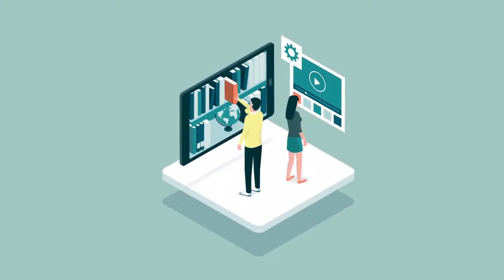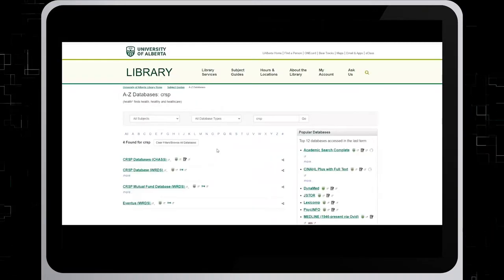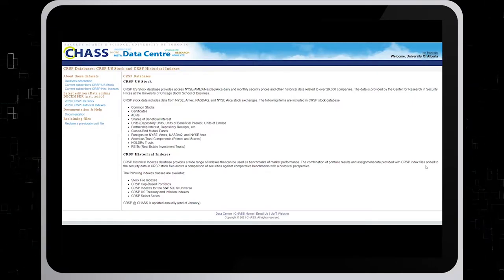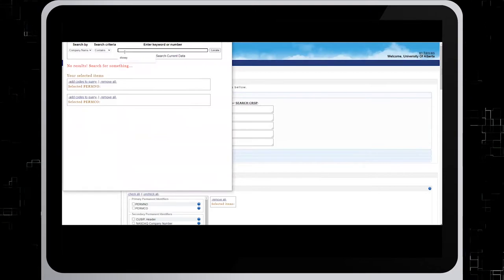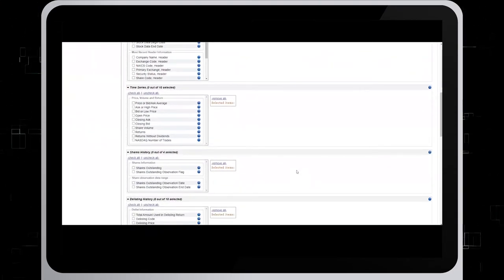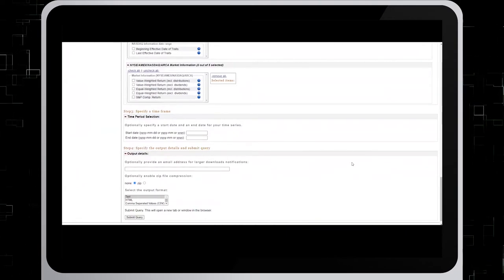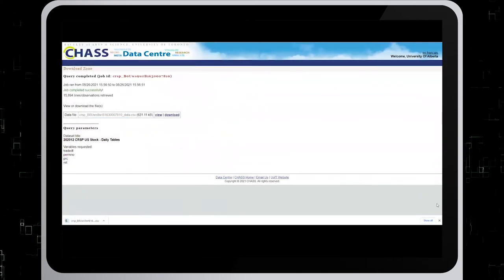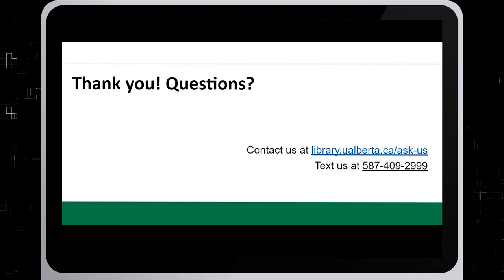CRSP: Historical Stock Prices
The goal of this tutorial is to show you how to use the CRSP database to find historical stock prices.